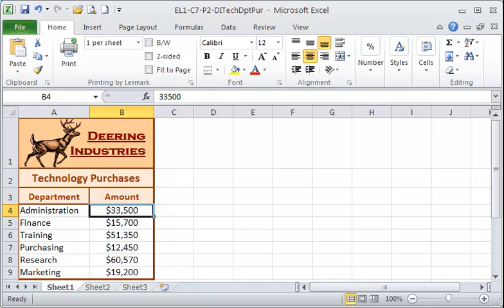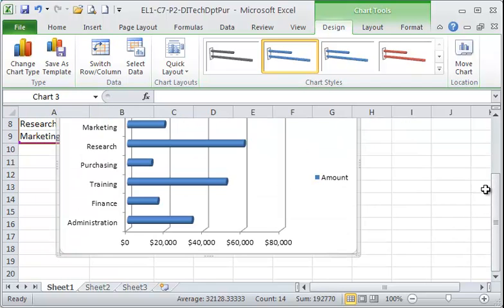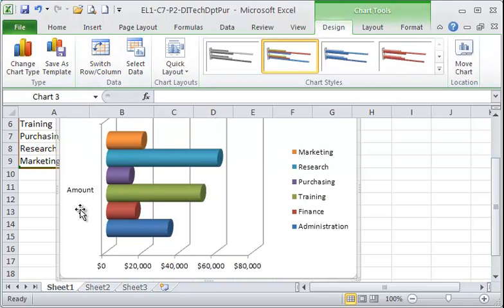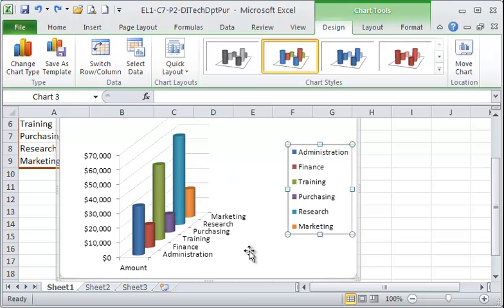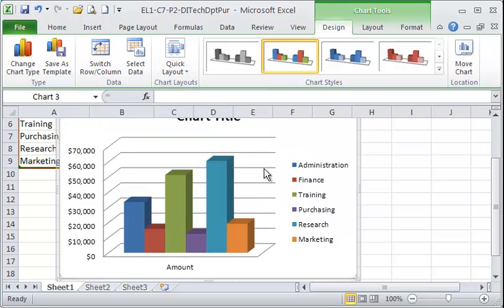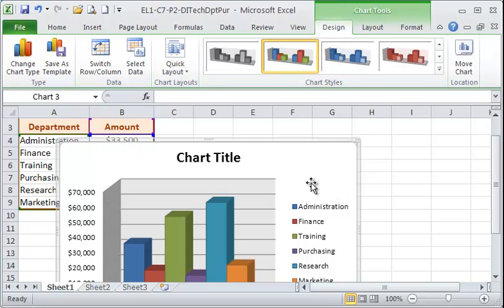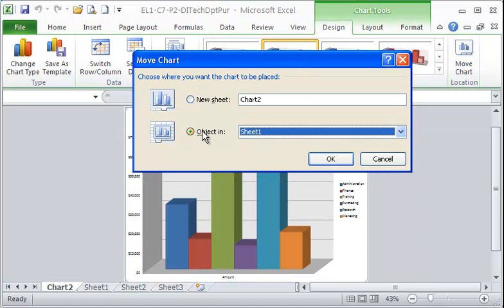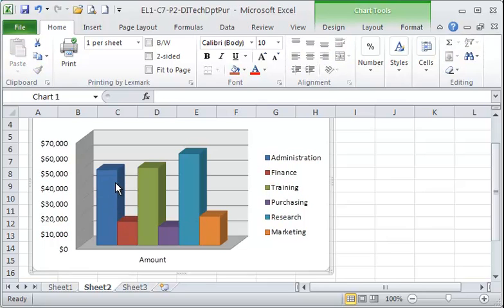OFAD 218 Level 1 Chapter 7 - Project 2